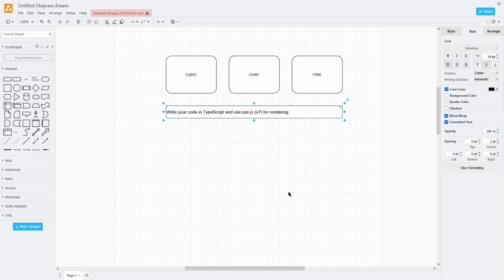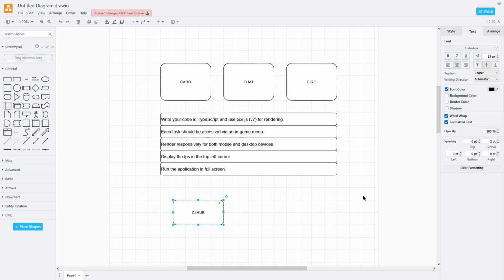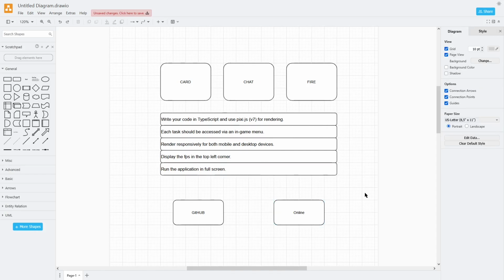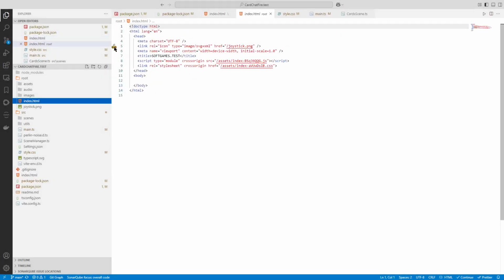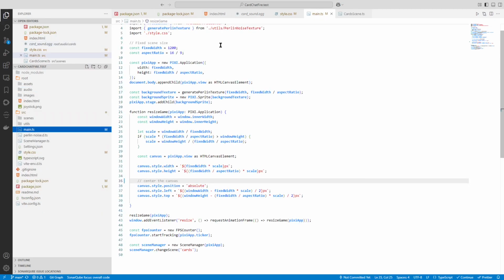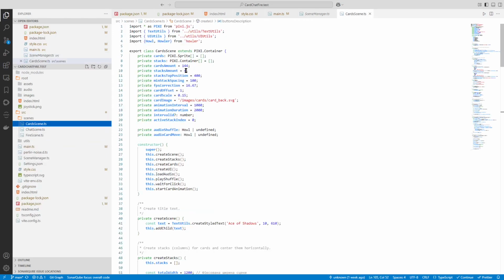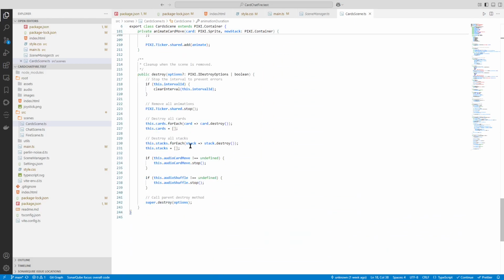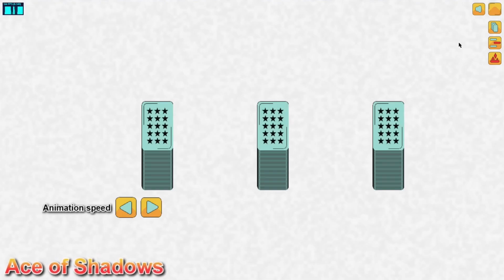Test task using pixi.js, cards, chat, fire, CardChatFire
In this video, I show and tell how I did the test task and what I got in the end. Here I use TypeScript, pixi.js v7, stats.js, howler.js, vite

00:00 - Start
00:12 - Tasks
01:40 - Favicon, colors, figma, UI
02:15 - Code
03:40 - Result
04:56 - Publication
05:16 - Summury